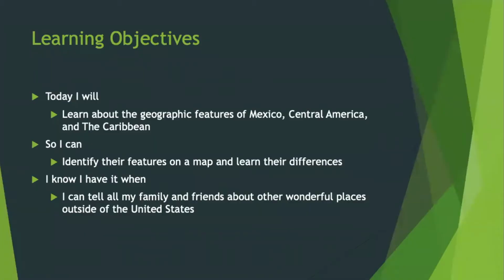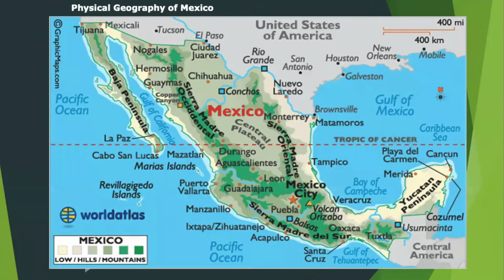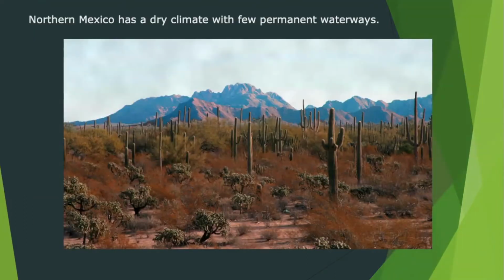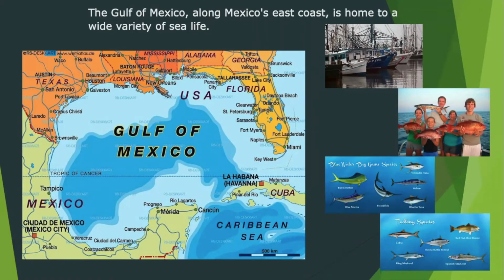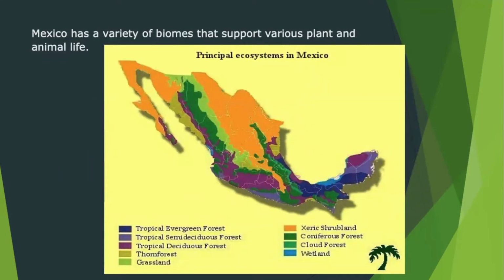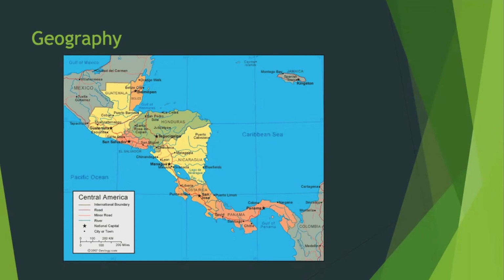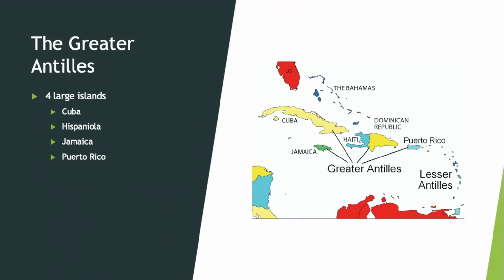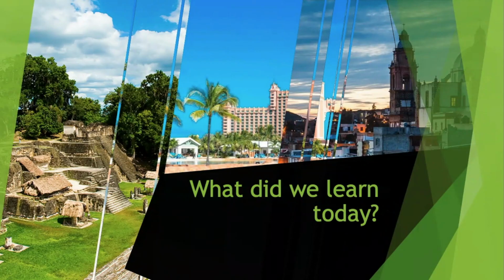Mexico, Central America, and Caribbean Geography | Lesson 22